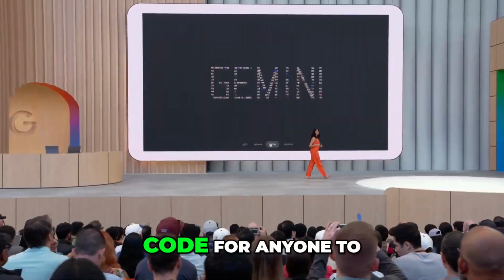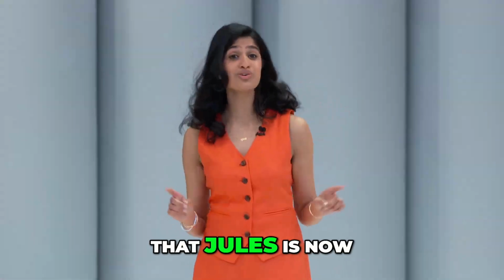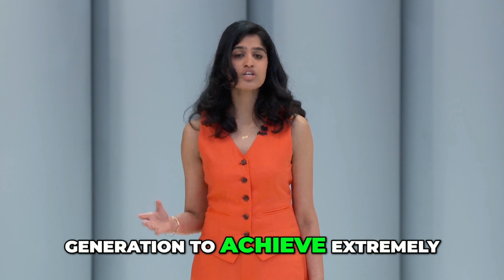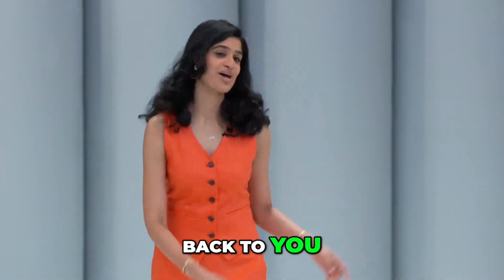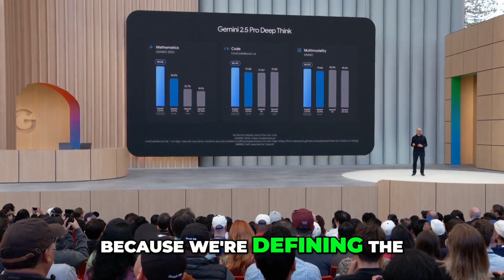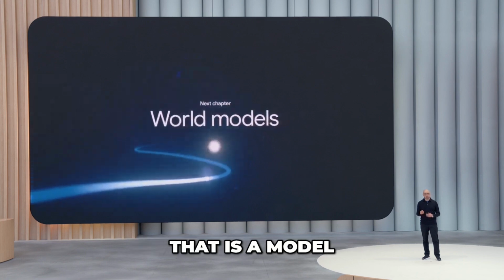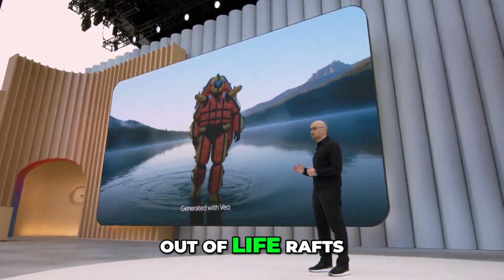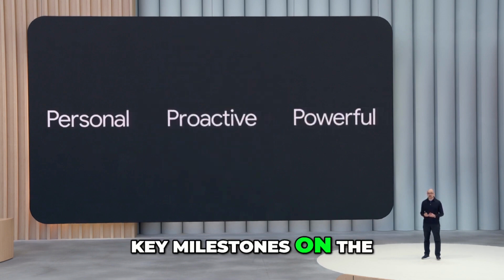Google's Gemini AI: DeepThink, Diffusion, and a Universal Assistant!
Explore the groundbreaking capabilities of Gemini 2.5! We showcase its DeepThink mode, integration across platforms like Android Studio and GitHub, and ability to handle complex tasks via Jules. Watch how we are revolutionizing image and video generation with low latency. Join us in unlocking the future of AI!